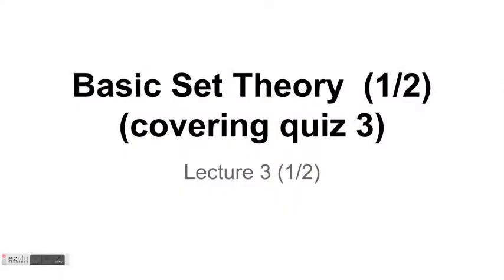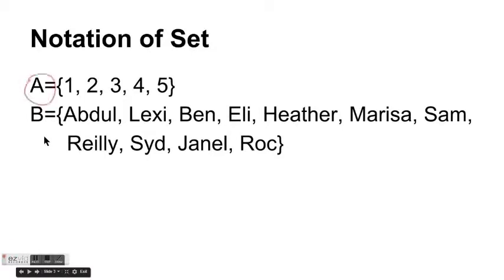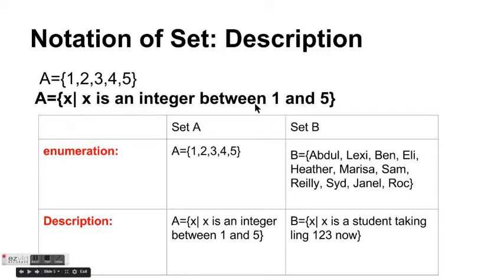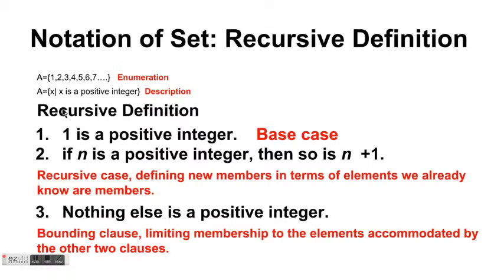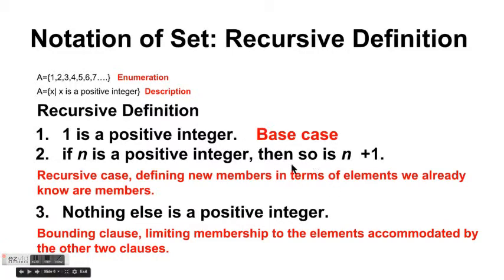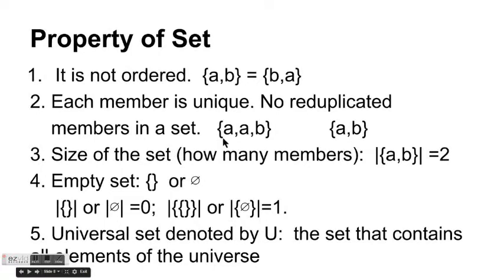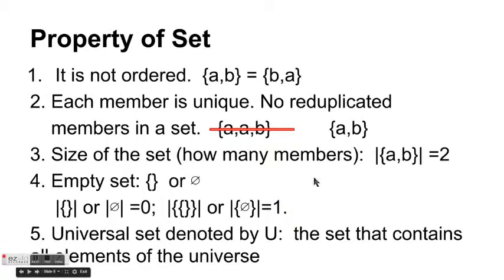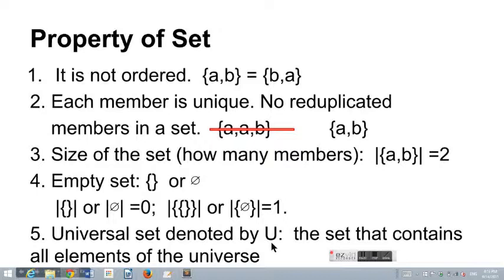ling123_lecture3_set_theory_part1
Basic set theory